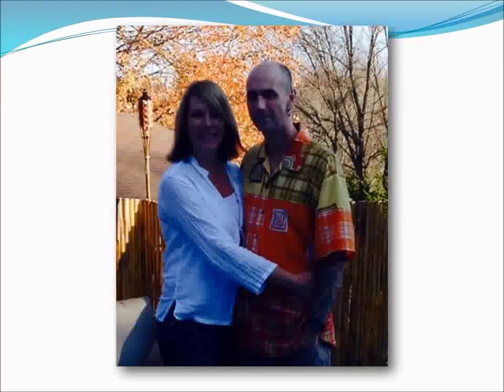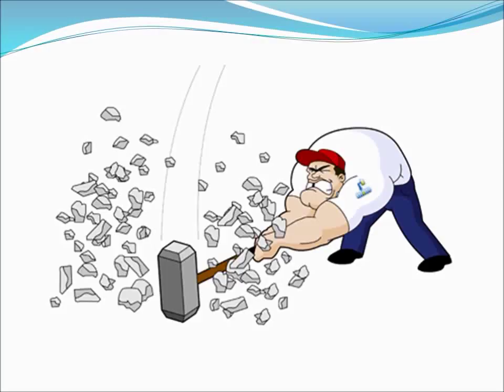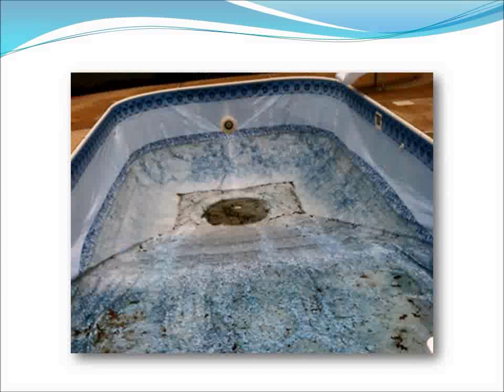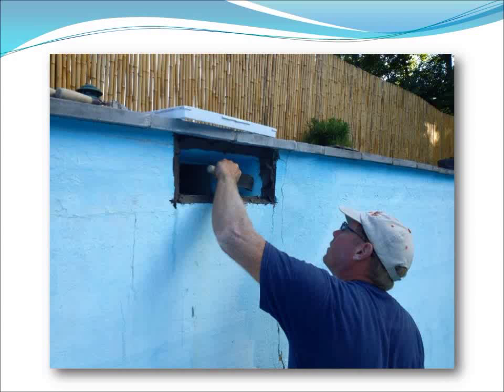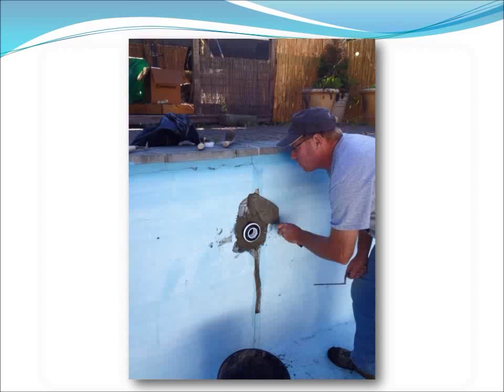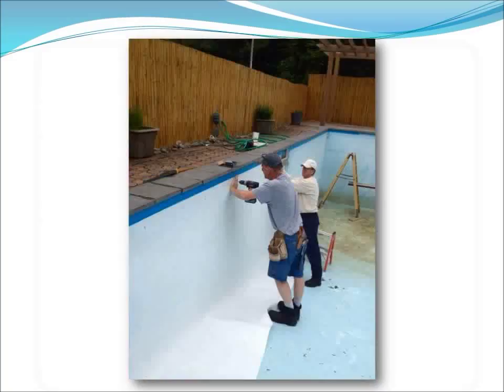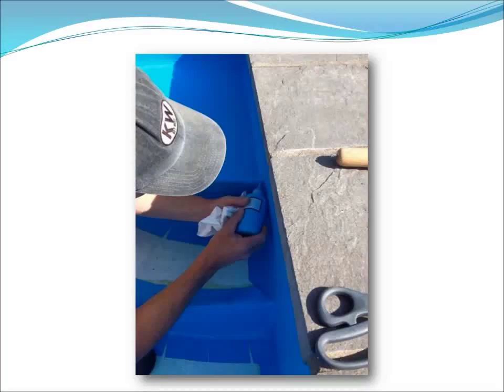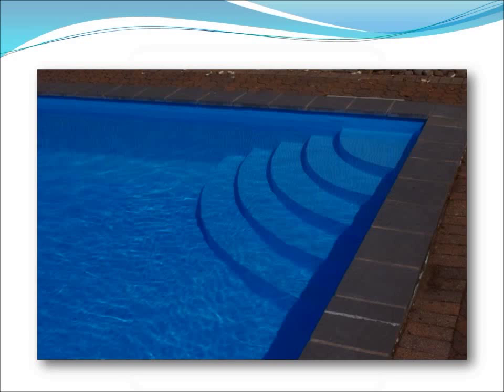PoolHide® - Riley and Laurie Swimming Pool Renovation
Do you have an old concrete or vinyl liner swimming pool which is cracked or leaking? Renovating with PoolHide® 60 Mil Reinforced PVC Membrane from Park Pool and Pond Products may be the right solution.